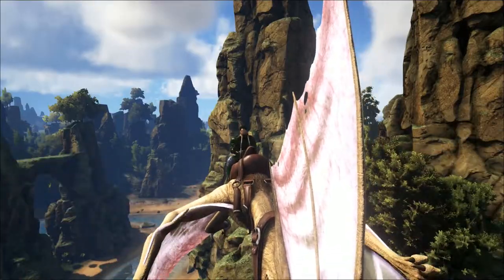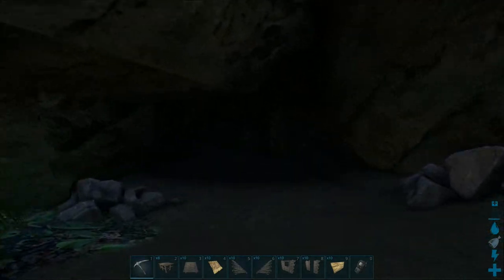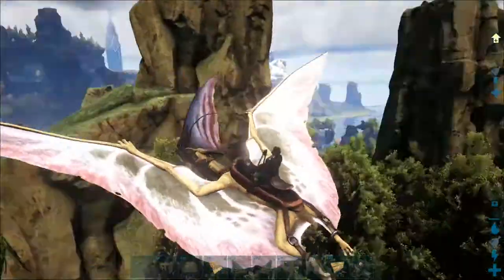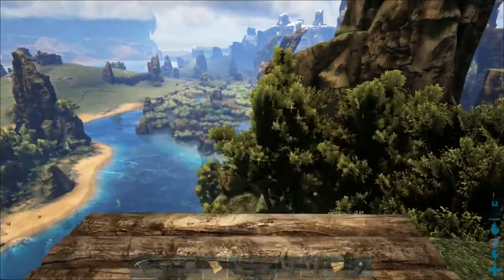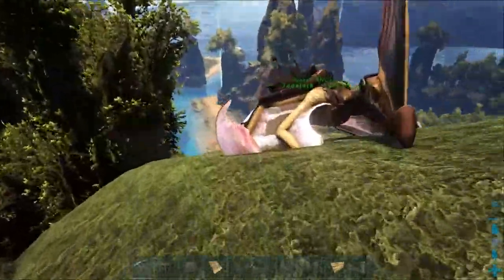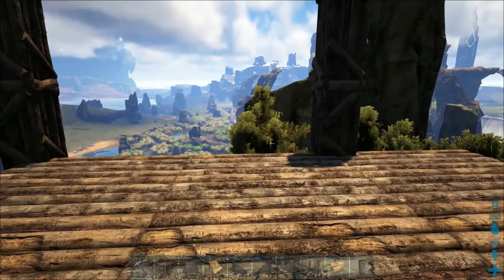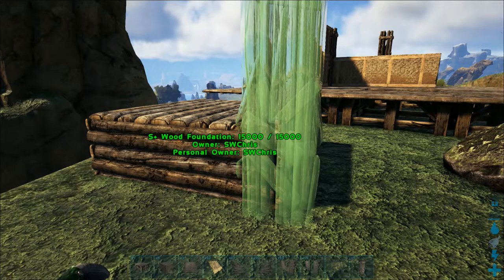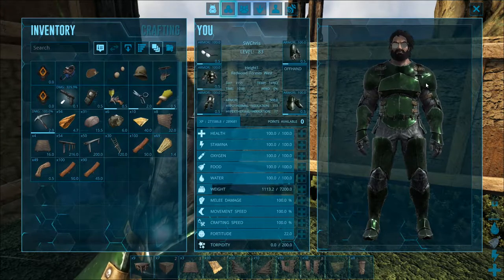Building a Cliff House on ARK Building Evolved :: ARK Creative Building :: Starting a Cliff City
Building a Cliff House on ARK - ARK Building Evolved Episode 1

I've always wanted to build a cliff city. So let's start with a Tibet monastery building on top of one of the large cliffs on The Center map in ARK Survival Evolved. This episode uses the Structures Plus mod, so if you're following along, be sure to have it installed. In future episodes I hope to expand it into an entire town, complete with suspension bridges, cliff dwellings, cliff houses, crafting areas and shops.

Ever since I was a kid I've been fascinated by verticality in games. So this is the perfect project to kick off my creative casual building series here on the ARK Building Evolved server! I've always wanted to build vertical, and this monk monastery idea seems just the way to do it.

In this video we start with a two room, two floor hut built on the top of a huge pillar of rock. We are using adobe walls, wooden foundations, and wooden pillars. The cliff house is anchored by S+ Small Stone Pillars that go right into the rock and is surrounded by a deck that gives you an unobstructed view out over the world below.

☺ ABOUT ME
I used to think I wasn't creative. And then video games happened. Games are a great way to express yourself, and your creativity begins with taking that first big step of just trying. I want to inspire you to take it!